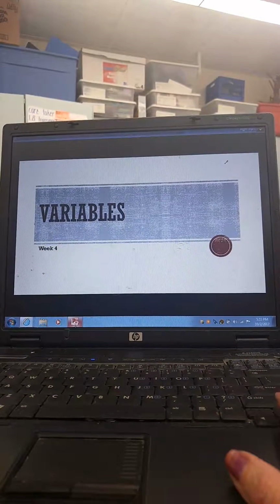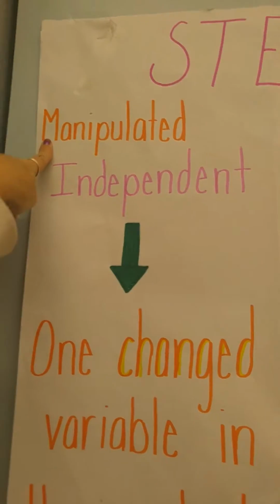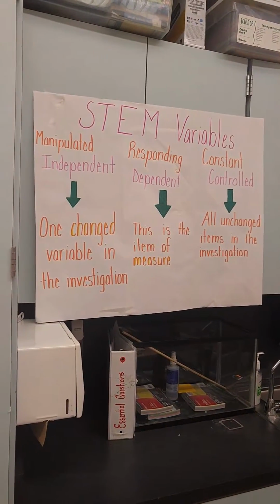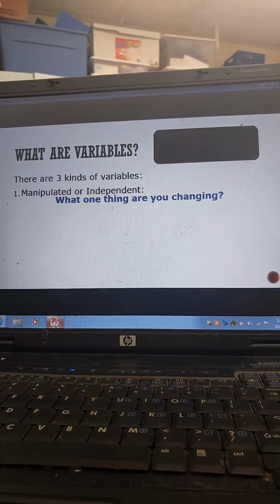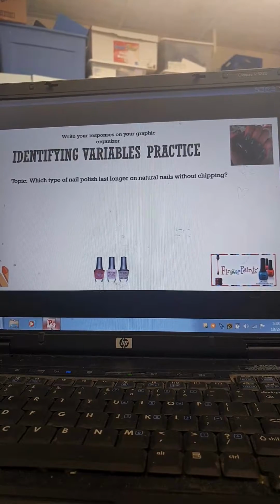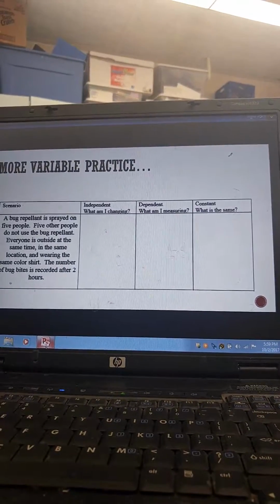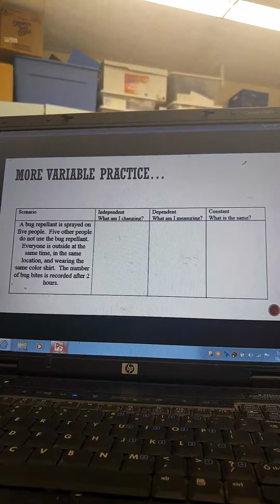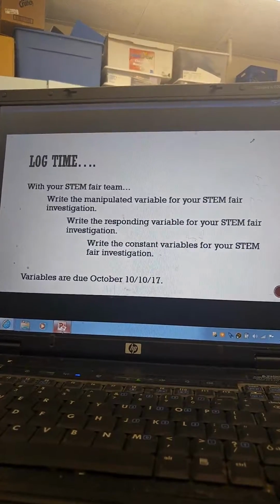10/02/17 stem variables review video